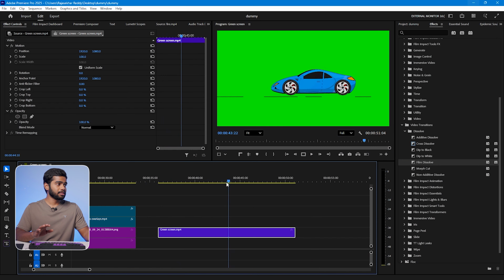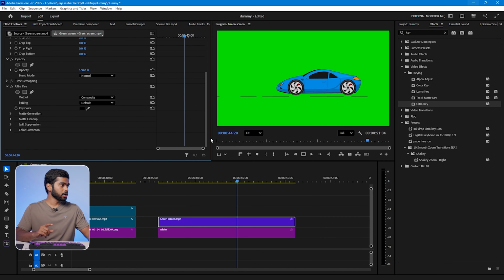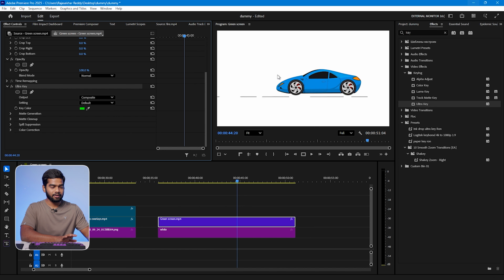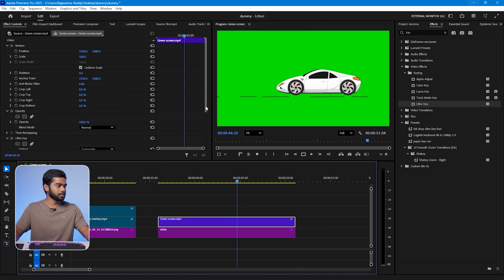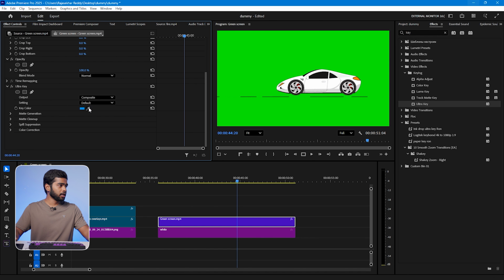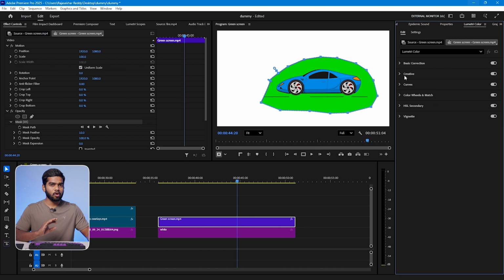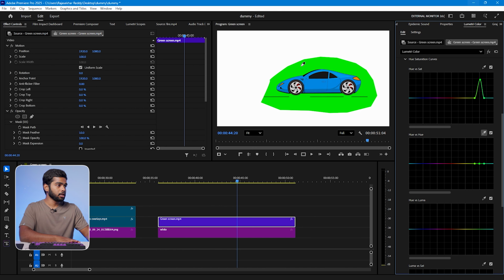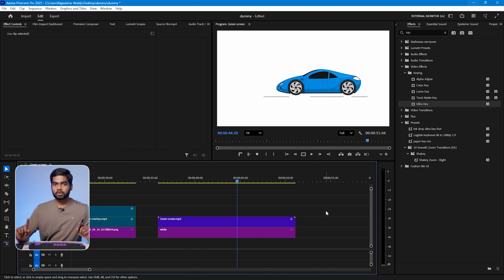How To Remove Green Screen in Adobe Premiere Pro (Beginner to Pro Course)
This video is about working with green screen and chroma key in Adobe Premiere Pro, and how you can remove backgrounds cleanly, fix green spill, and create professional VFX-style edits with the Ultra Key tool. Whether you're making YouTube videos, cinematic edits, tutorials, gaming videos, or creative B-roll — this Premiere Pro chroma key tutorial will help you achieve a clean, realistic result.

You’ll learn:
• How to apply Ultra Key in Premiere Pro
• How to remove green screen perfectly
• How to fix green spill & edge noise
• How to match subject lighting with background
• How to blend your subject into new environments
• How to add shadows, blur & color corrections for realism
• Basic and advanced chroma keying techniques